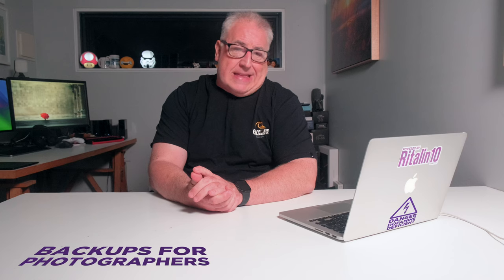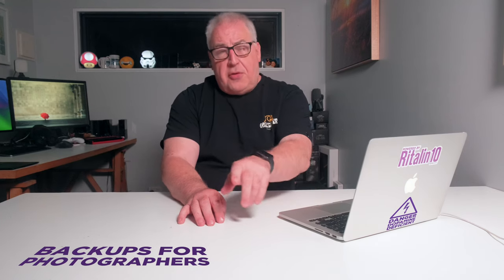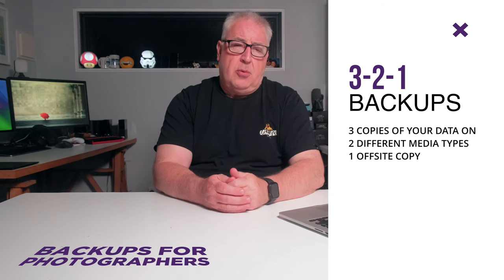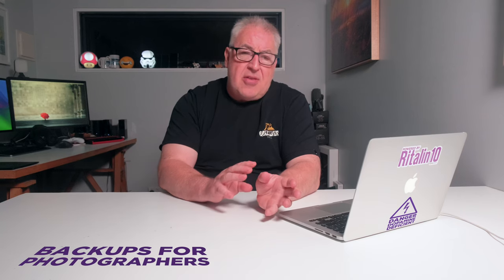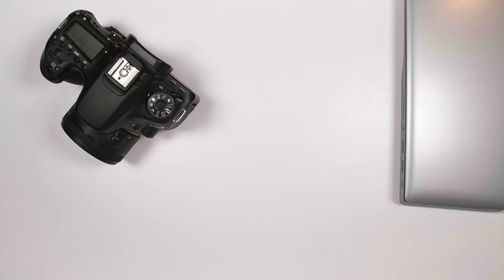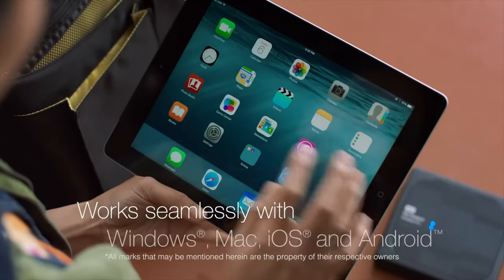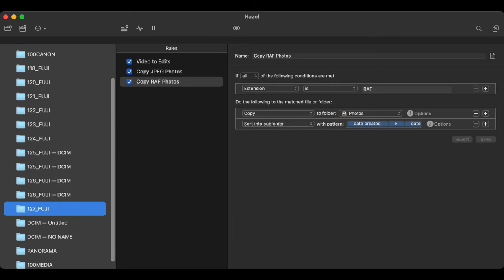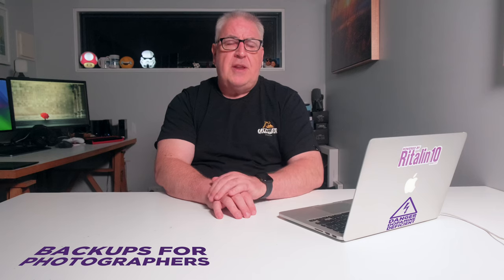Backups for Photographers - How to Prevent a Calamity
For photographers, nothing hurts quite so bad as losing your precious photographs. In this video I explain backup best practices and provide some solid recommendations for hardware and software.